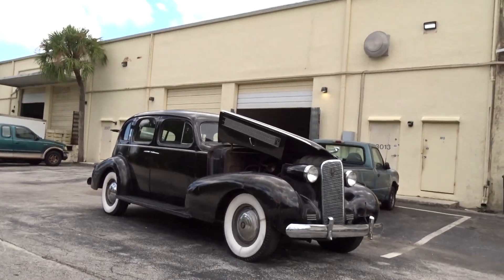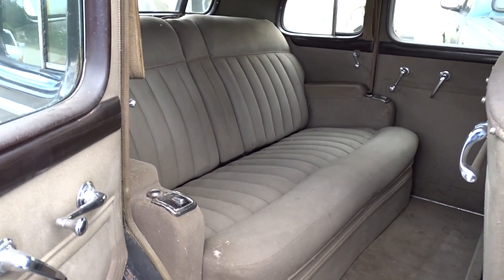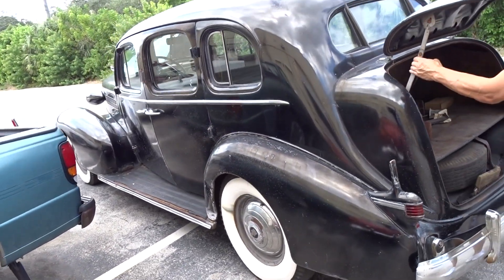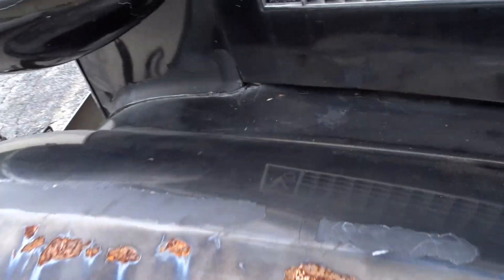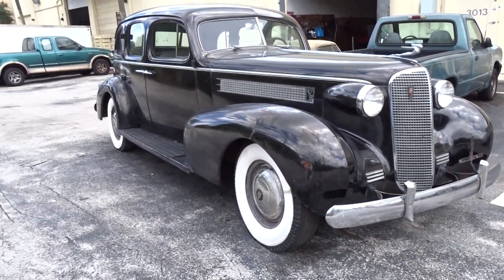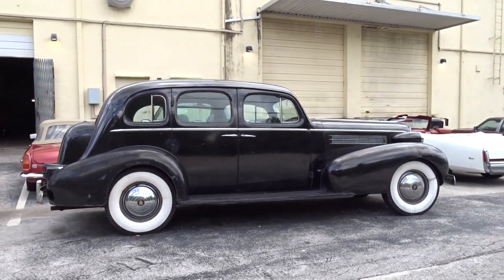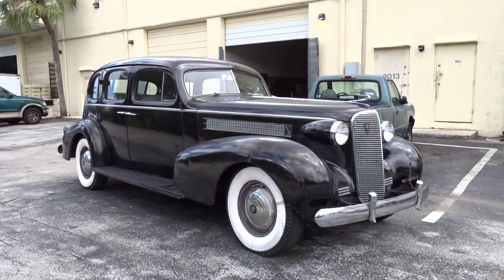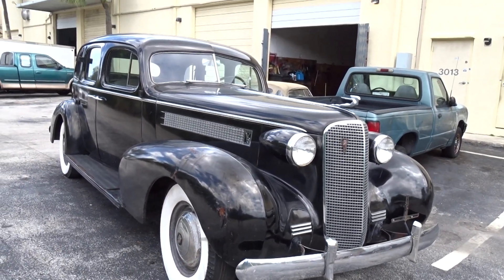1937CADILLACSERIES65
1937 PRE WAR CADILLAC SERIES 65